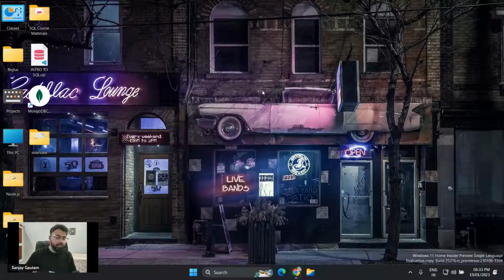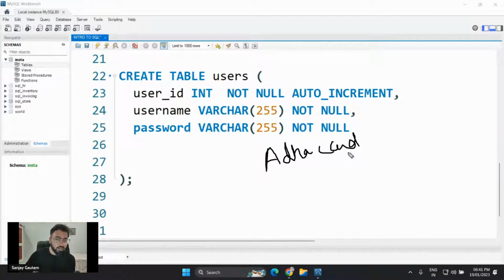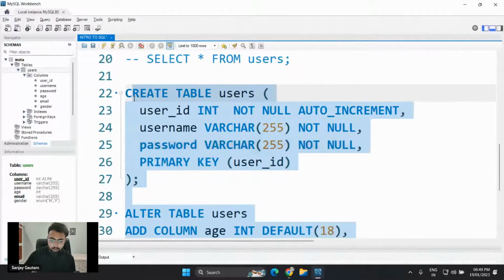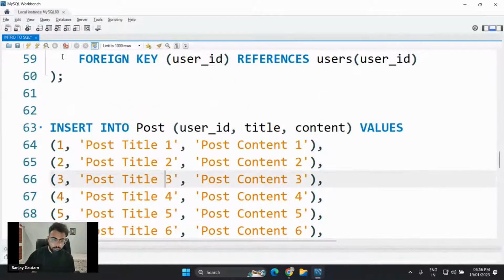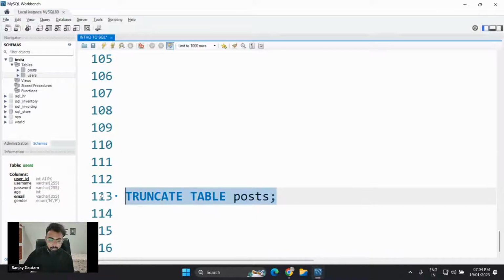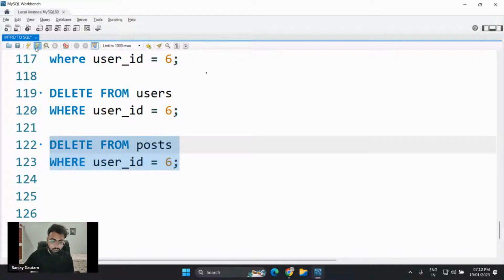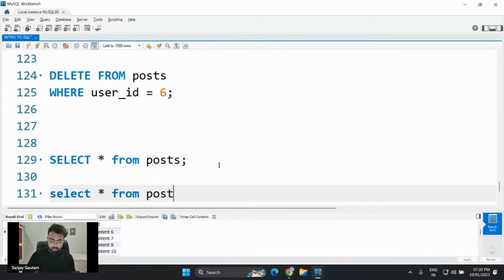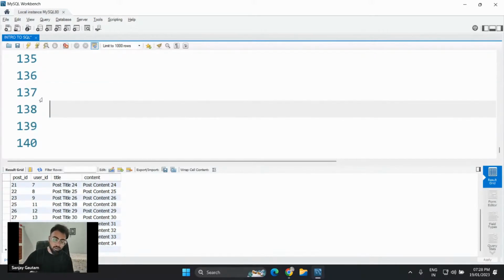Day 4 | CRUD Operations | SQL Essentials Bootcamp (5 Days)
SQL Essential Bootcamp (5 Days) in collaboration with the Google Developer Group MAD Mumbai, National Skill Development Corporation, ITM Group of Institutions, and LetsUpgrade🤩

How ?